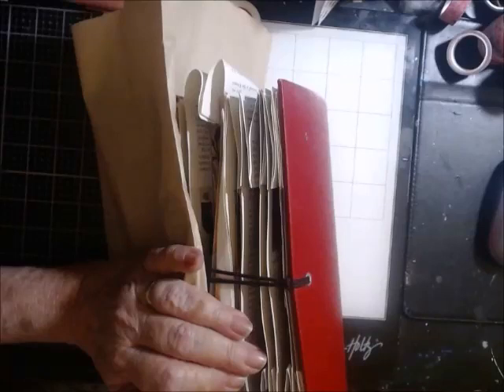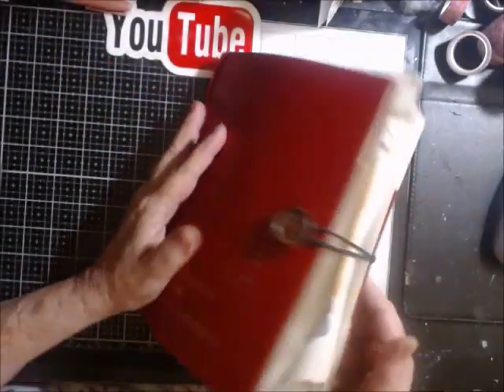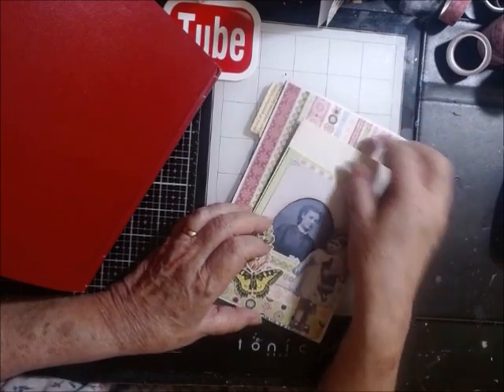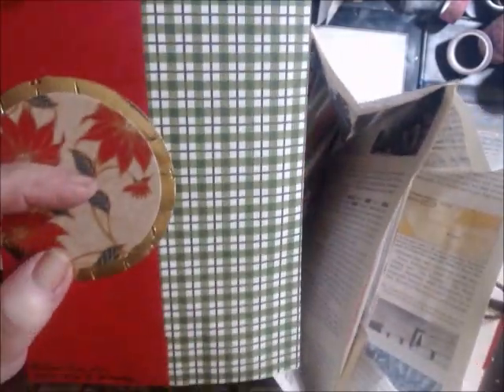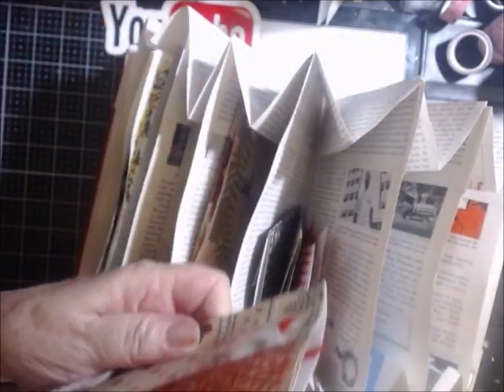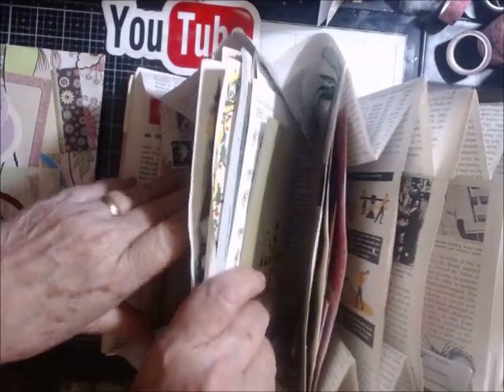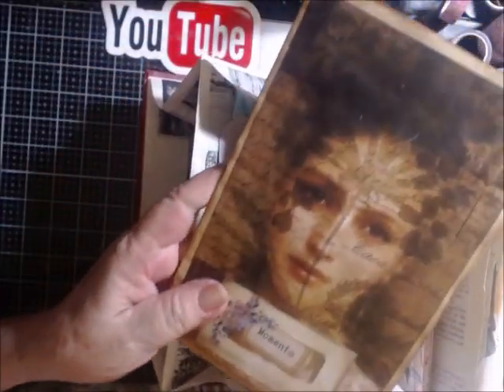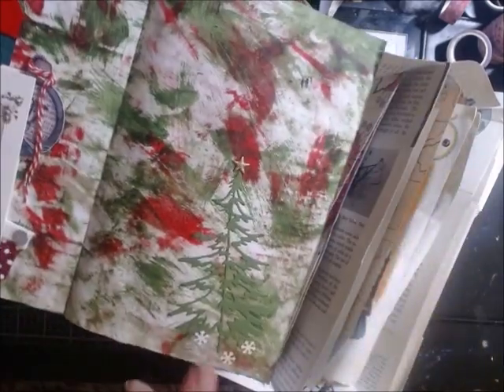Your ArtWork for Dafi Christmas in Oct Auction part 1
The Disabled Artist Foundation holds an auction on you tube every second  Saturday of every month on Care Harts channel

Hi Everyone! so happy you found us.  This channel is about a variety of things. Some things will be Art, Some will be when we are traveling in our RV, Some will be Crafting, and some will be thrift hauls, estate sales, and eBay.
It does say Kathie's world so it will cover everything instead of trying to keep up with different channels for each thing.
If you enjoy hanging out in chats talking, meeting new people, and just laughing stop by and join the fun.
Browse our eBay store for seriously discounted items from DVDs to craft supplies

and

I am kats Creative Kits on IG